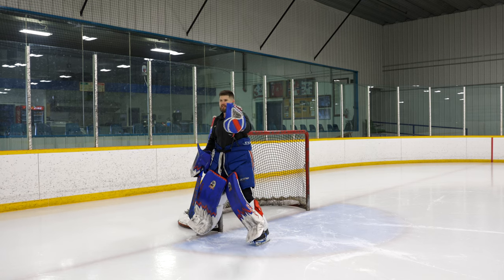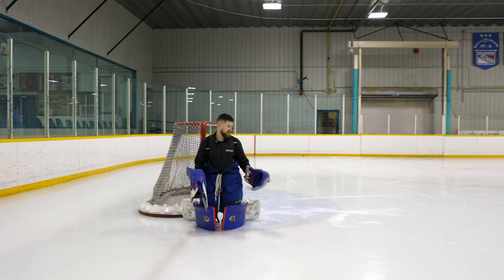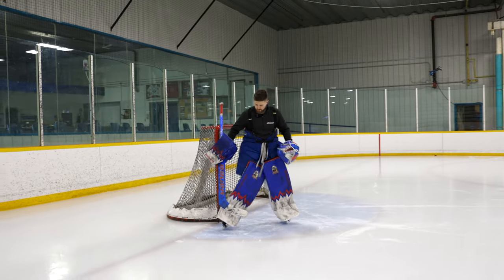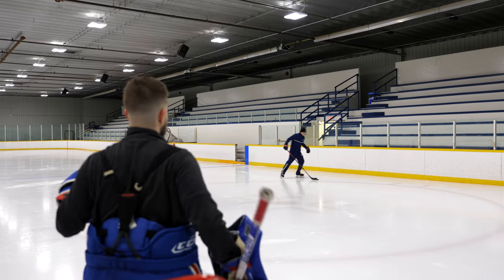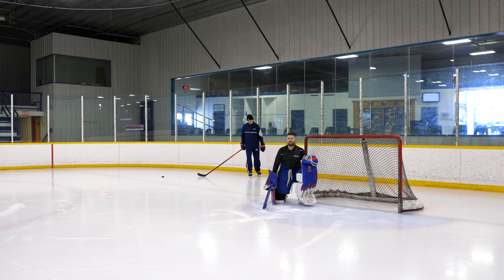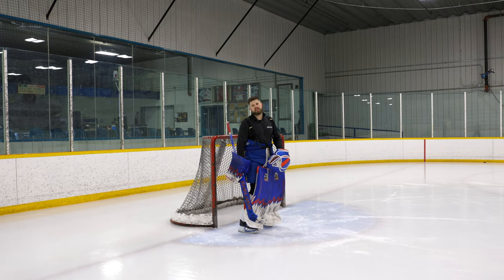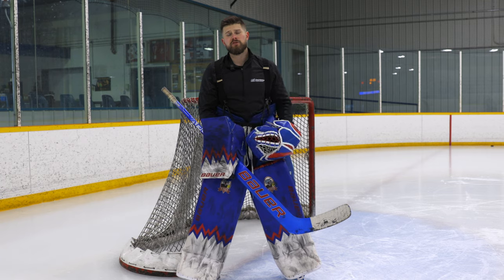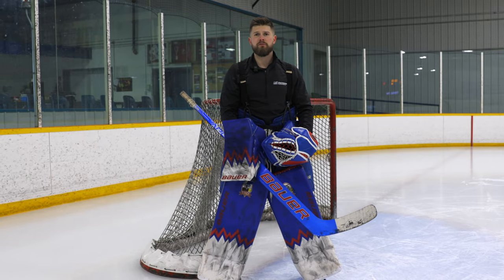When To Use Overlap and RVH: Hockey Goalie Tutorial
When to use Overlap and when to use RVH! This hockey goalie tutorial teaches you when to use an overlap and rvh as well as the pros and cons of overlap and RVH.

The Goaltender Fundamentals
🥅 Step-by-step video tutorials: Easy-to-follow instructional videos covering the 12 fundamental skills, such as The Butterfly, T Pushes, Shuffles and more.

📚 Customized practice plans: Step by step practice plans for each skill that any goaltender can print off and take with them to their   minor hockey practices or any open ice sessions.

🚨 Private Goalie Community: Connect with a network of fellow goalies, goalie  parents and coaches who are sharing experiences,   insights, and motivation, fostering a supportive and  growth-oriented environment. You will also receive  feedback from myself and our other coaches on the skills we are teaching you.

🎉Bonus Program: Gear Fitting. I put together a step by step program where I walk  through every piece of equipment that goalies need to be  wearing and show you how all of the gear should be fitting.